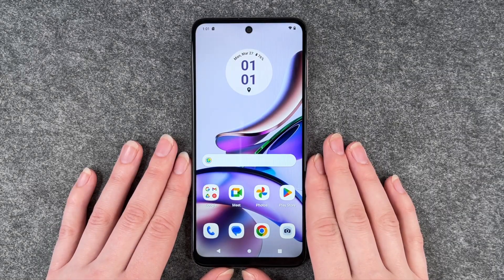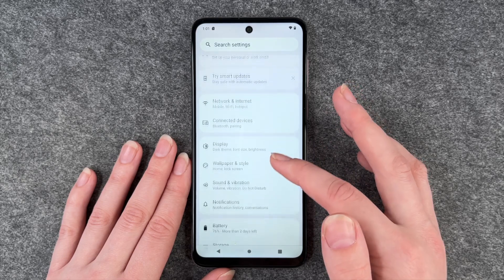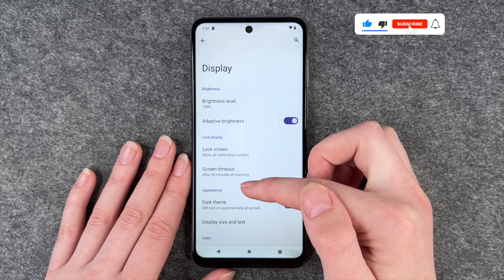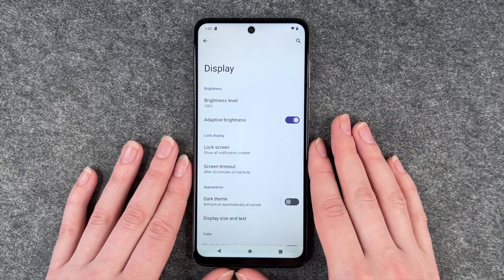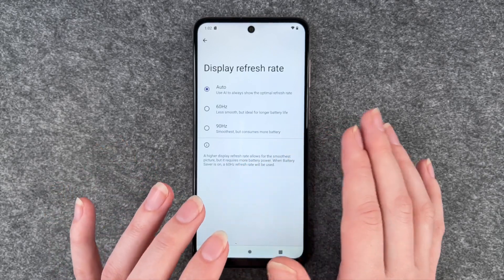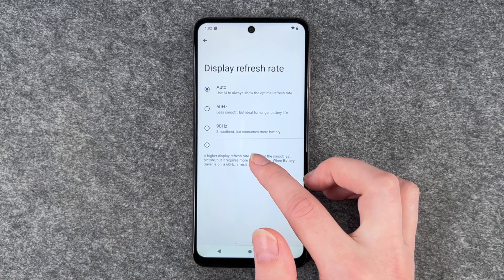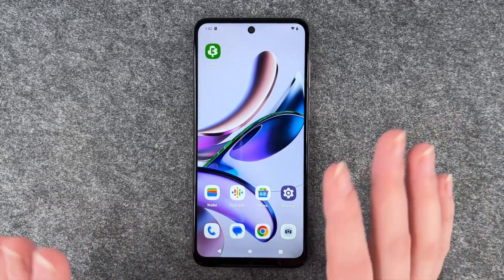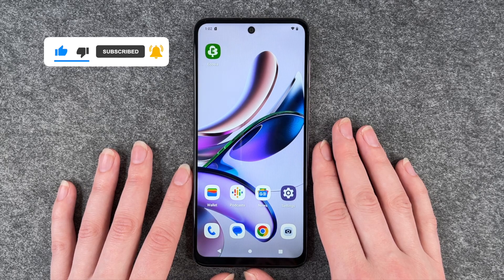Motorola moto g13 - Display Refresh Rate • 📱• 📈 • ㎐ • Tutorial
Have you ever thought about changing the refresh rate of your Motorola moto g13 to save battery power? One of the technical highlights of the moto g13 is the fact that it allows a refresh rate of 90 Hz. In other words, 90 frames per second are written and that entails a very smooth scrolling. But as always with technical upgrades: the battery has to give a bit more here, of course. Fortunately, you can set it how you want and can choose between 60 Hz and 90 Hz.
You can find out everything about this topic and how you can adjust this setting on your Motorola moto g13 in our short video. Have fun with it.